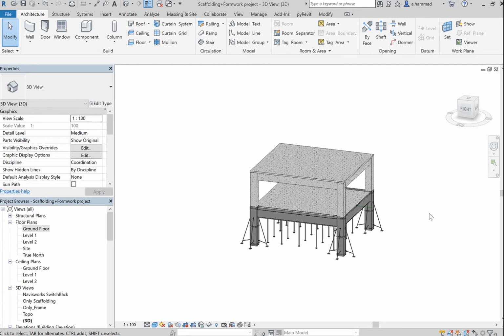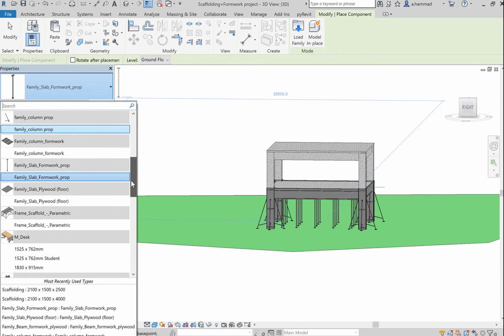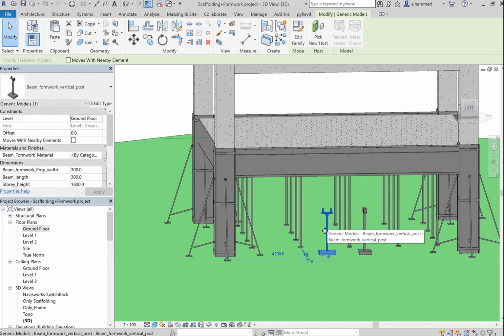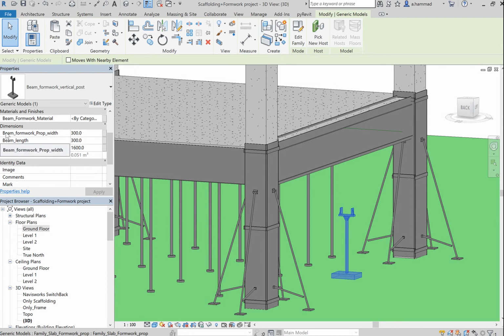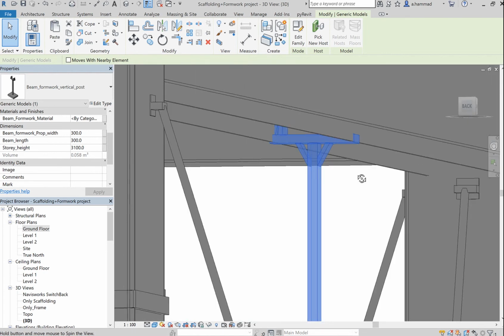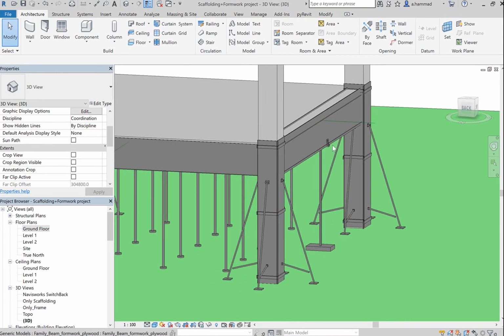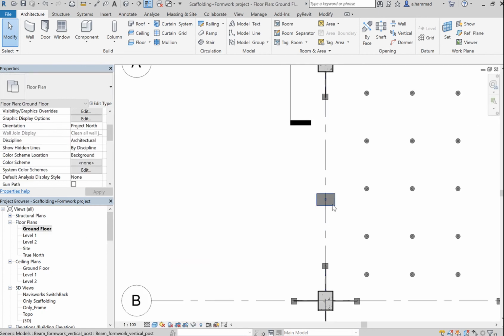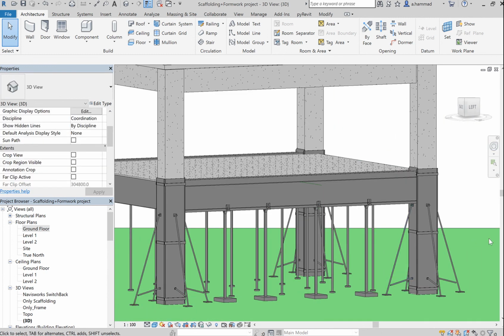Revit Families Tutorial Video 18: Placing Beam Props